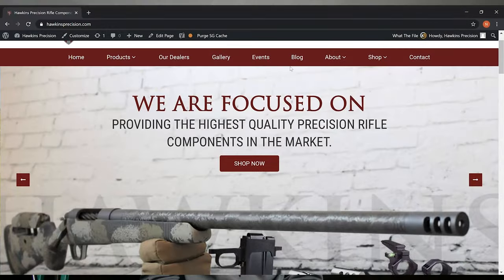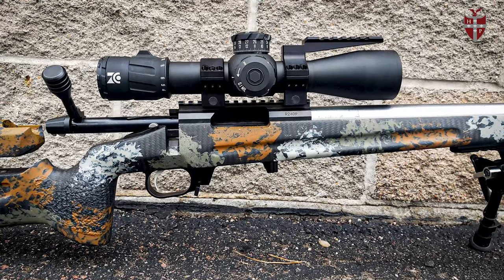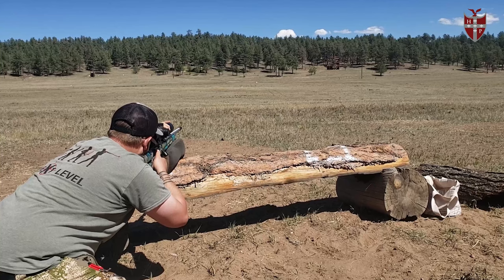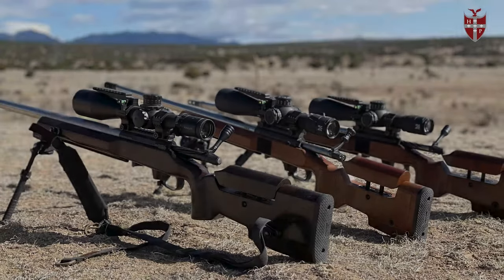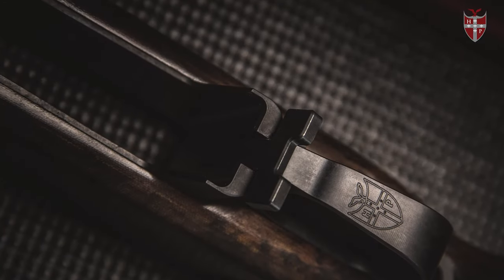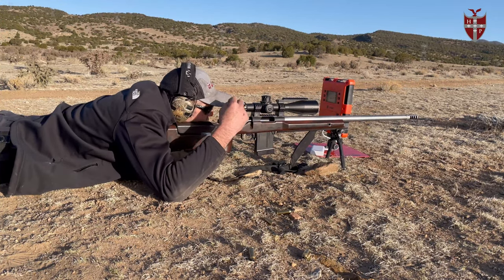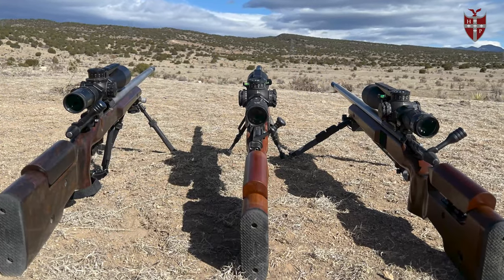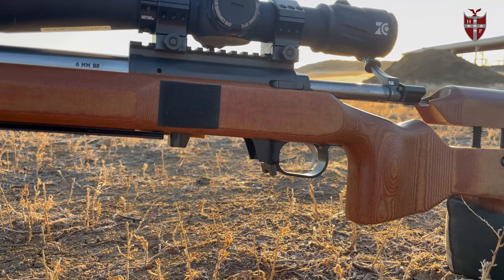Guide to Hawkins Precision's M5 DBM Precision Rifle Bottom Metal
In this video, Nick walks you through Hawkin's Precisions M5 DBM Precision Rifle Bottom Metal. There's a lot to digest when picking the right detachable box magazine (DBM) bottom metal for your precision rifle. To help with the process, Nick goes over how to pick the right Hawkins Precision M5 DBM for your short action, XM / Medium, and long action precision rifle builds. He also includes which AICS, MDT or Accurate Magazine works best with each of our bottom metals. Check out the M5 DBM Precision Rifle Bottom Metal